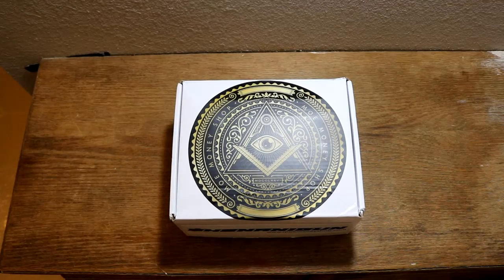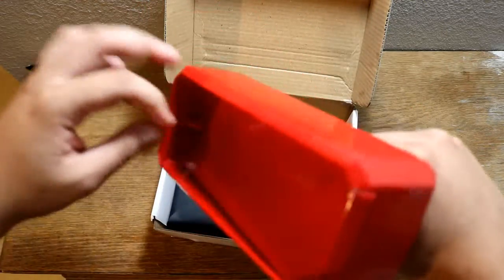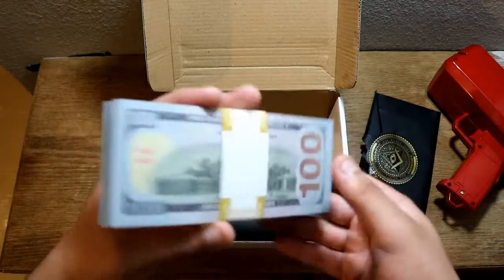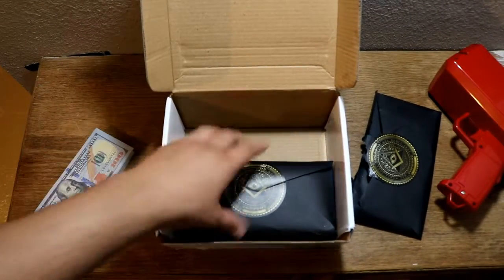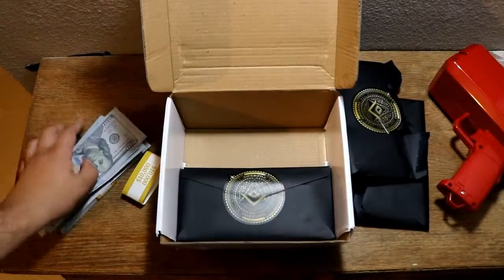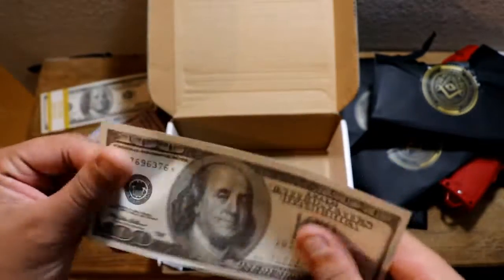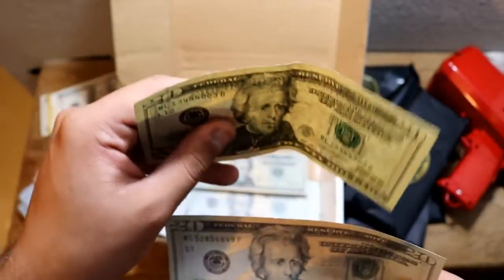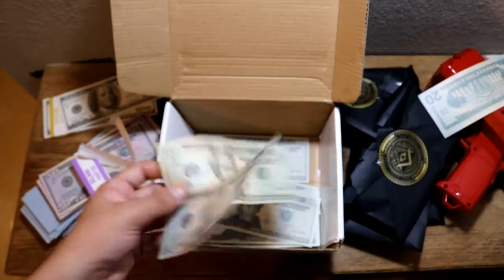$75,000 | Most Realistic Prop Money | FULL PRINT | THE BEST OF BEST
MOE MONEY SHOP PROPS WILL NOT PASS AS GENUINE CURRENCY AND MUST NOT BE MODIFIED TO APPEAR TO BE GENUINE US NOTES. IT IS A CRIME AND FEDERAL OFFENSE TO ATTEMPT TO USE ANY KIND OF PROPS AS LEGAL TENDER. LAW ENFORCEMENT WILL BE ARREST AND PROSECUTED THOSE USING PROPS IN ANY MANNER OTHER THAN ENTERTAINMENT, SOCIAL MEDIA, MEDIA PRODUCTION, MEDIA MARKETING, PROMOTIONS, TRAINING OR ADVERTISING. CRIMINAL USE OF MOE MONEY SHOP MONEY PROPS CAN RESULT IN A PENALTY OF 20 YEARS IN PRISON OR A $100,000 FINE. MOE MONEY SHOP WILL ASSIST LAW ENFORCEMENT BY PROVIDING ANY AND ALL INFORMATION REQUESTED BY AUTHORITIES. DAMAGES OCCURRING AS A RESULT OF MISUSE OF MOE MONEY SHOP PROPS WILL BE WILL BE CURED BY INVOKING ANY AND ALL CIVIL REMEDIES AVAILABLE TO MOE MONEY SHOPS.

WARNING - PLEASE READ CAREFULLY: Moe Money Shop props has invested heavily in insuring our products appear as close as possible to “real money” while remaining within the limits of U.S. law governing the replication of U.S. currency. Moe Money Shops products produces props with the appearance of currency so users do not make reproductions or copies that would imperil social media users, influencers, entertainers, filmmakers and photographers. The SOLE purpose of Moe Money Shop props is for entertainment and video usage. ANY USE OF MOE MONEY SHOPS PRODUCTS THAT VIOLATES THE SPIRIT AND LETTER OF GOVERNING LAW WILL BE THE RESPONSIBILITY OF THE USER.

Each prop note is conspicuously marked with motion picture disclaimer “THIS NOTE IS NOT LEGAL TENDER” and “FOR MOTION PICTURE USE ONLY”. Images depicting historical persons, buildings, fictitious serial numbers, and our proprietary emblems and logos are printed on the props for a sense authenticity to enhance the entertainment impact.

Moe Money Shop props have been redesigned with custom art fonts and alpha-numeric characters in our graphics department.

The admonition: ‘FOR MOTION PICTURE USE ONLY” and “THIS NOTE IS NOT LEGAL TENDER” cannot be removed and must appear on all props per legal requirements.

Requests or attempts to alter Moe Money Shop props so they may be used as legal tender will be immediately reported to local and federal law enforcement and the request will be expeditiously denied.

Moe Money Shop may deny service and products to anyone suspected of ulterior motives

The following are details Moe Money Shop employs to limit the use of its products to entertainment purposes:

Prop notes are sized smaller than U.S. currency to maintain an authentic look to the untrained eye.
Chemical and physical watermarks, interactive ink and paper are not genuine and will not operate as genuine safeguards are intended to operate. The paper used for Moe Money Shop props is quality paper for printing and does not meet the specifications for U.S. currency. Absolutely “none” of our prop money will pass a counterfeit detection pen or counterfeit detection machine. Moe Money Shop props are designed NOT to operate in bill counting machines, Safe scan counters or any other counterfeit detection device.
Historical portraits and images on the obverse of each prop resemble persons from United States history and politics but have been adjusted slightly to avoid misuse of Moe Money Shop props.
The names underneath the portraits state: “FOR ENTERTAINMENT ONLY”
The admonitions: “FOR MOTION PICTURE USE ONLY” AND “THIS NOTE IS NOT LEGAL TENDER” are printed on each prop.
Depictions of historic buildings on the reverse of each prop are reasonable facsimiles and are intended to give the prop a brief appearance of authenticity.
Colored ink, shading, tones and fonts have been replicated to produce the effect of authenticity. None of the physical safeguards on genuine U.S. currency have been duplicated in such a way as to make the prop usable as legal tender.
Spacing on the edges of the props has been adjusted to replicate those on U.S. currency but are not a direct reproduction of the dimensions or location.
Serial numbers, numerical fonts, plate numbers, signatures, seals, and mint designations are fictitious and are illegitimate to prevent misuse. These details have been deliberately changed by the graphics department at Moe Money Shop.
The text “THE UNITED STATES AMERICA” replaces the genuine “THE UNITED STATES OF AMERICA”
Serial years and dates are fictitious as are the seals on the face of the prop.
Quick Links